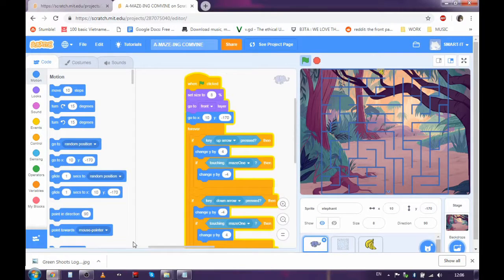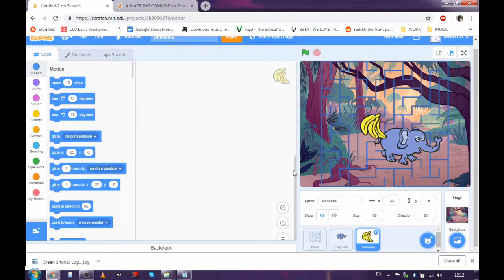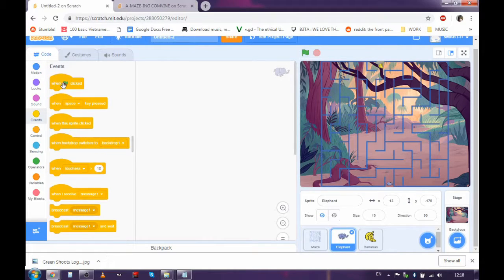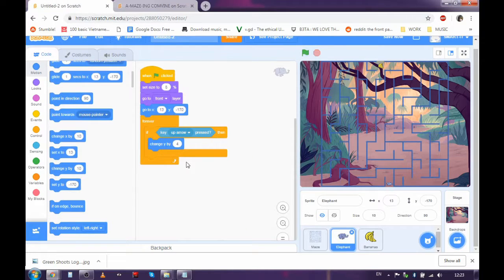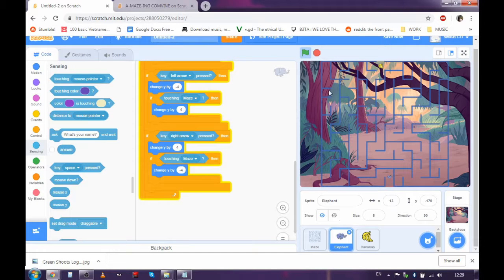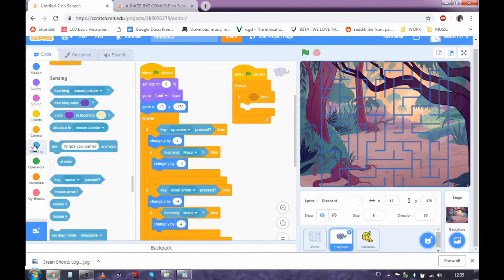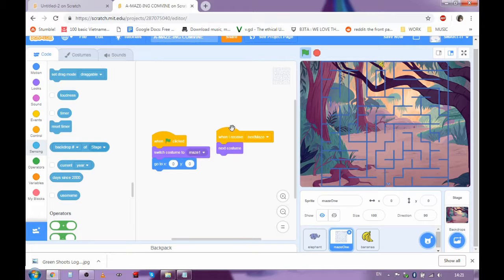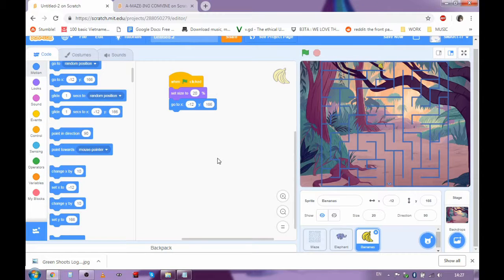ECA Tutorial #4 - A-Maze-ing Comvine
This tutorial involves building a one-player maze puzzle game with the following functionality:

1) Creating an aesthetically pleasing, cohesive backdrop environment;
2) Successfully navigating a sprite through a maze puzzle to the goal.
3) Sprite successfully interacting with the goal reward to trigger events (audio/visual cues, change of maze overlay for new level;
4) Sprite successfully reset to original starting position.